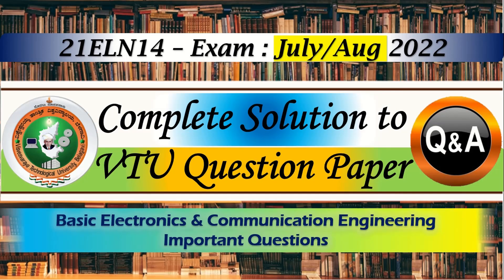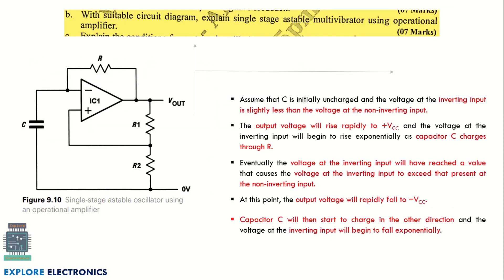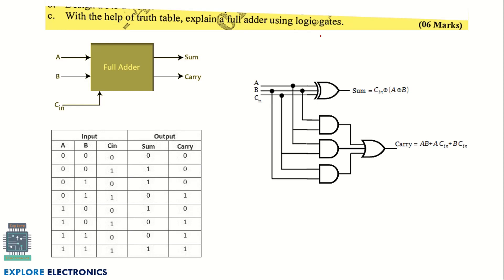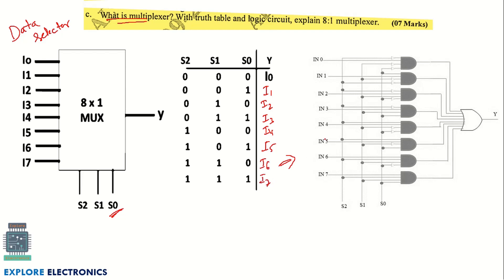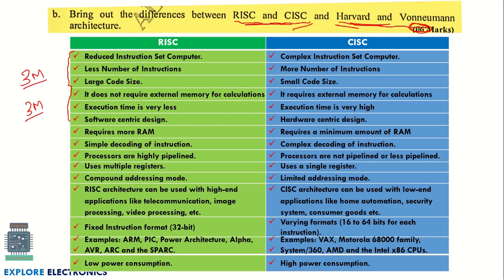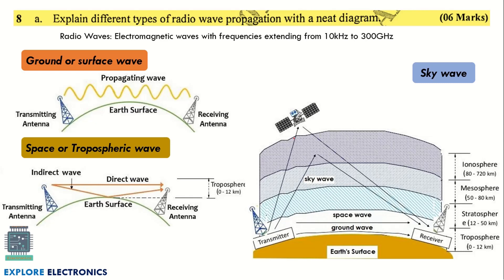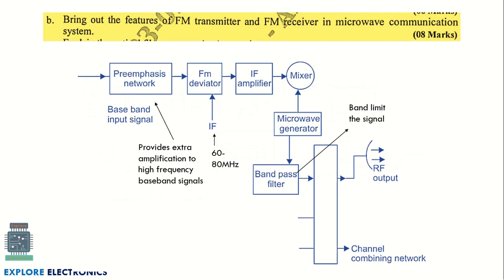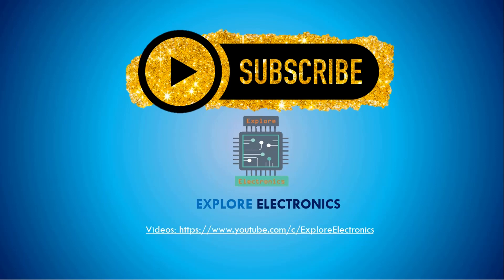VTU Exam Question Paper Solution | Exam : Aug 2022 21ELN24 | 22ESC143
Introduction to Electronics and Communication
Answers for VTU Exam Question Paper of July/Aug 2022 Basic Electronics and Communication subject of VTU first Semester.